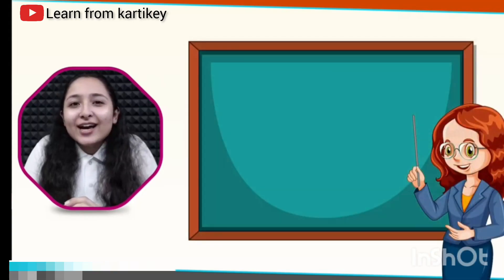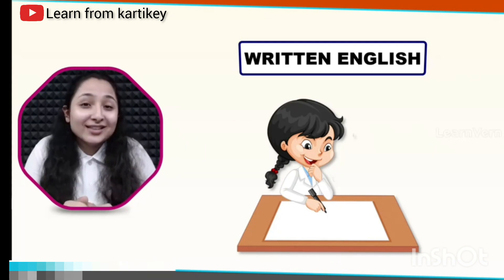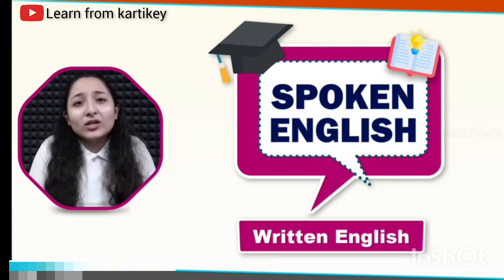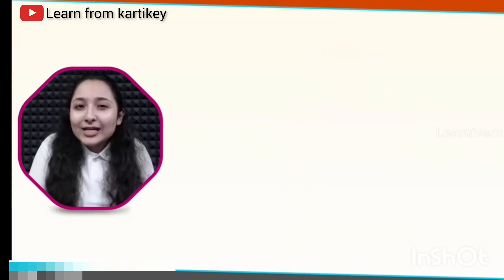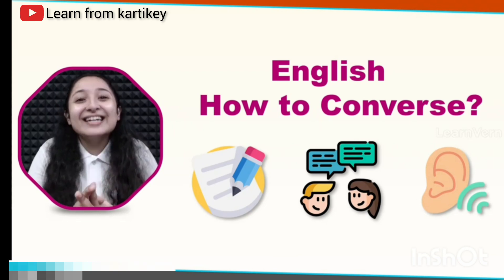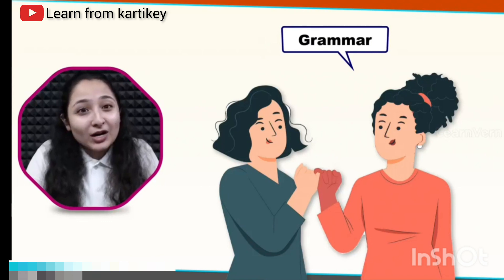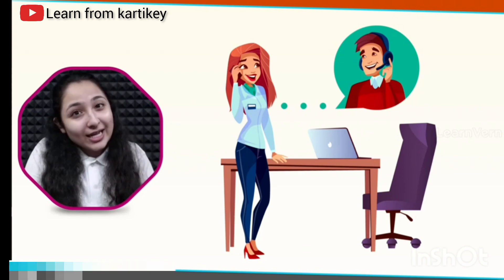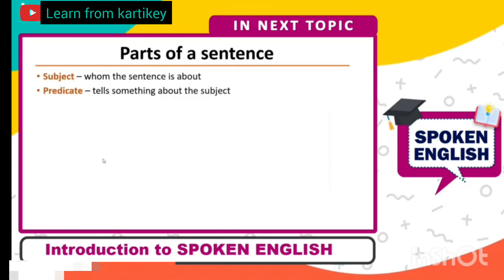"Mastering Spoken English: The Ultimate Course for Fluent Communication" (By Nidhi Mam)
"Mastering Spoken English: The Ultimate Course for Fluent Communication"

In this English speaking course video, you'll learn how to improve your English speaking skills from scratch. Whether you're a beginner or an intermediate learner, this course will help you speak English fluently and confidently. The video covers a range of topics, including pronunciation, grammar, vocabulary, and common phrases used in everyday conversations. You'll also get tips on how to practice your English speaking skills and build your confidence. With easy-to-follow instructions and practical examples, this English speaking course is perfect for anyone who wants to improve their English language skills. So, if you're ready to take your English speaking skills to the next level, watch this video now!

Presented by - Nidhi Mam